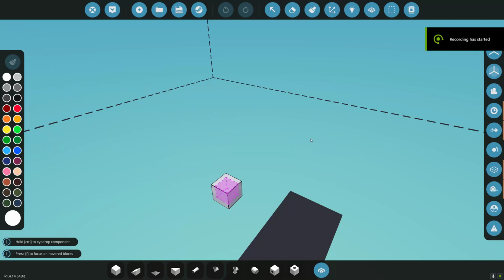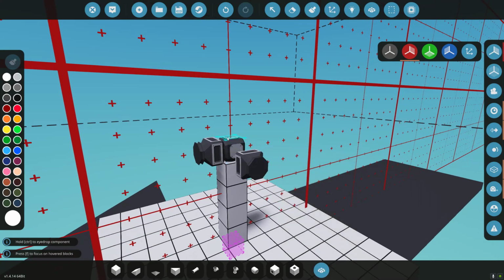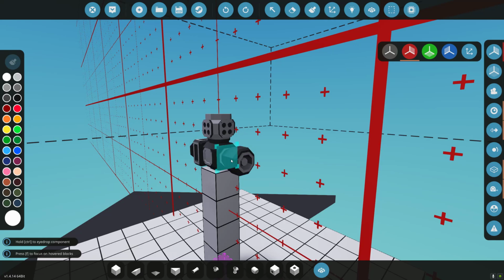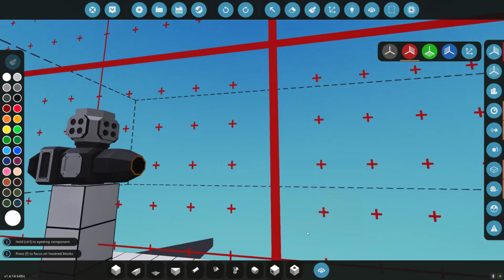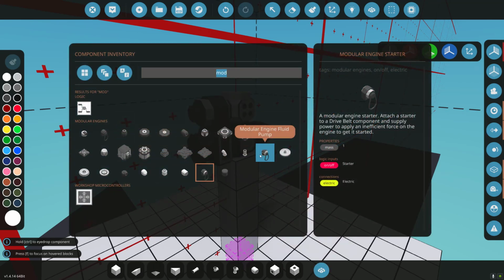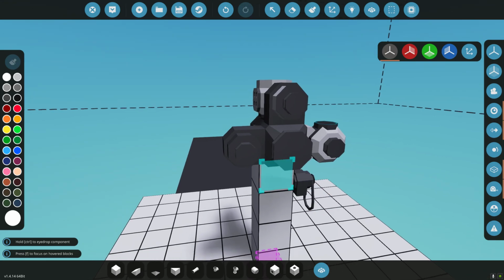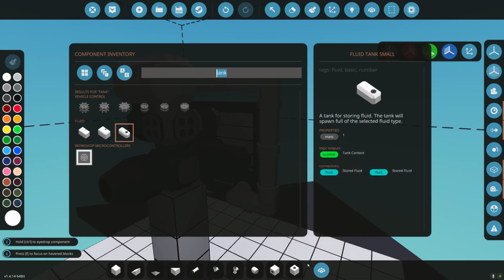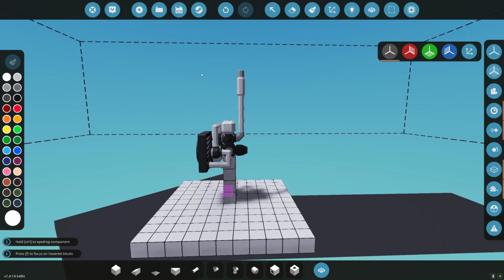Stormworks Basics Modular engine tutorial Part 1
Part 1 of the modular engine basics tutorial. I talk about how to connect all the parts of a modular engine.